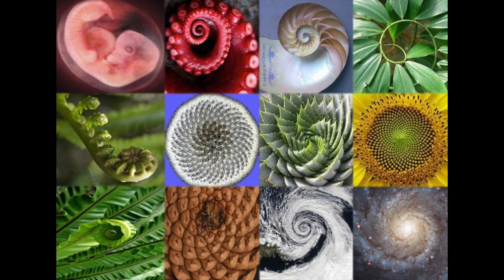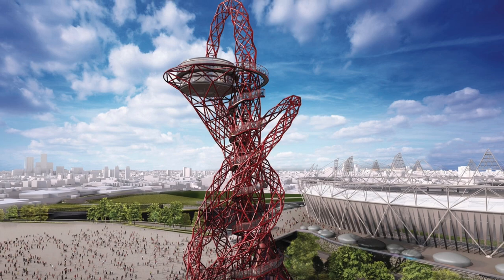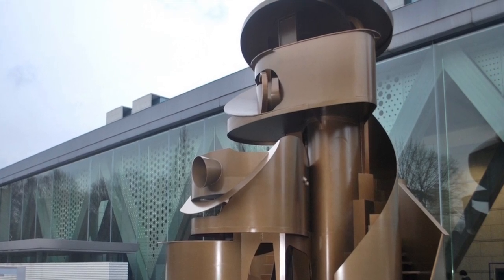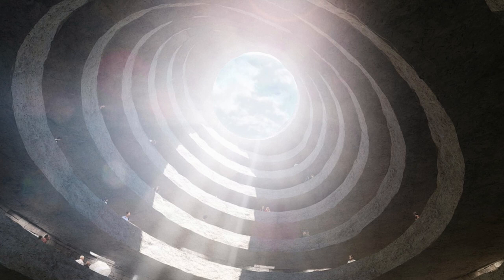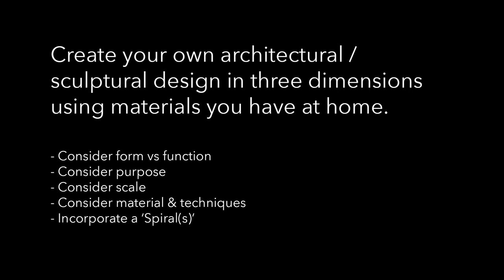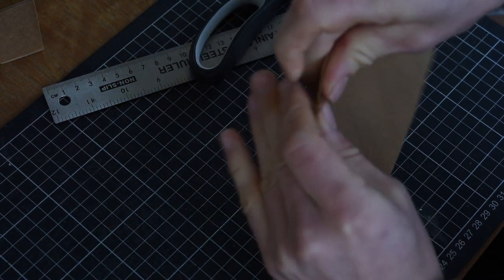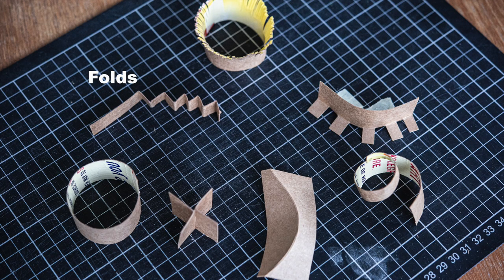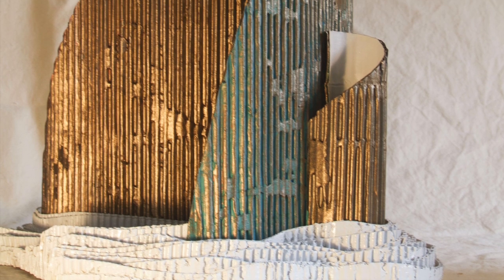Spirals in Architecture / Sculpture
A video discussing spirals in architecture & sculpture, examining the links between these mediums. There is also a creative making activity task and a look at modelling techniques using cardboard.